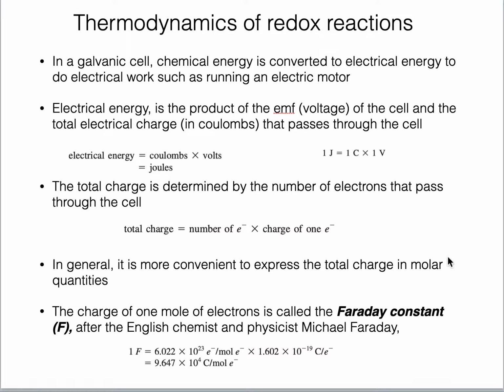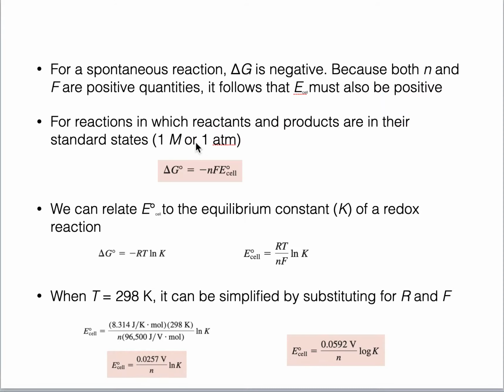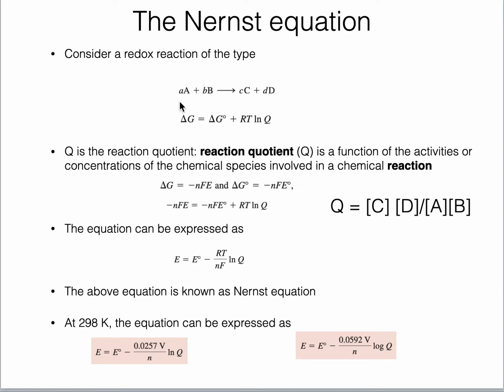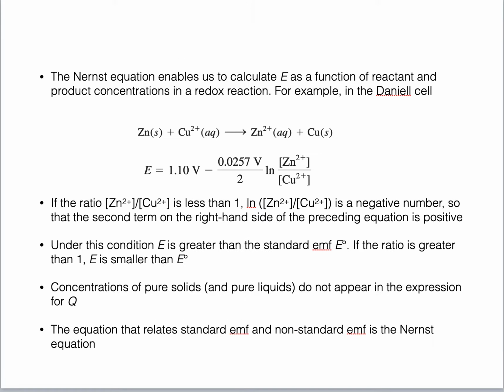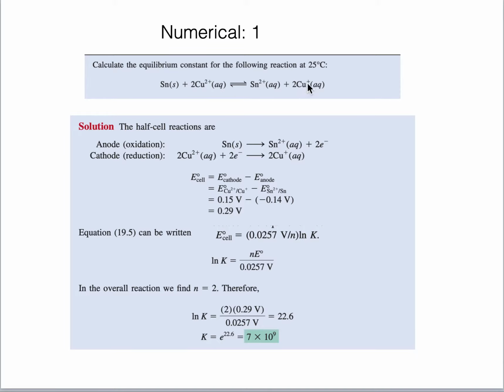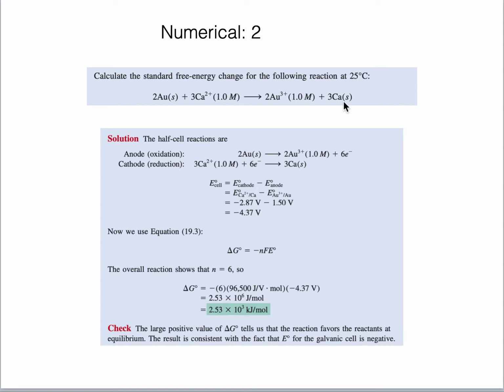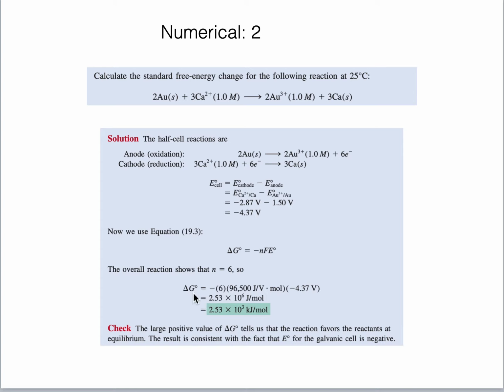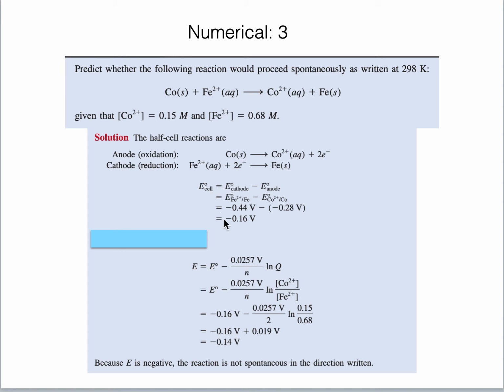Electrochemistry Part 2 : Applied Chemistry for Chemical Engineering Technology